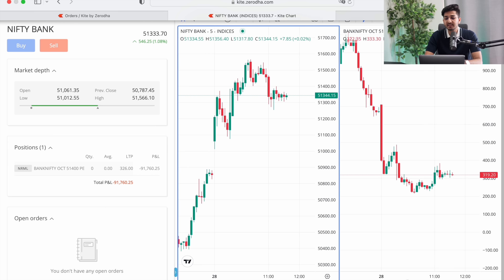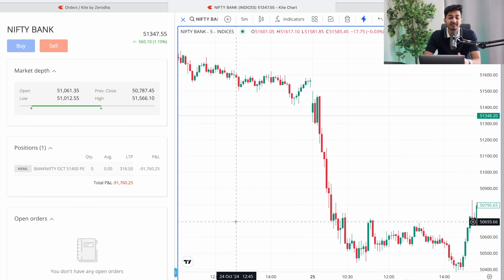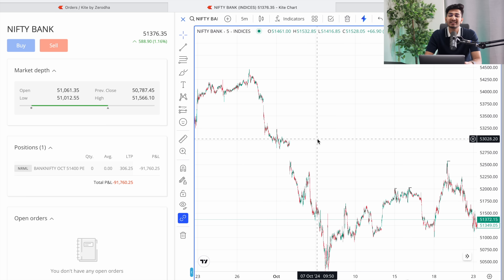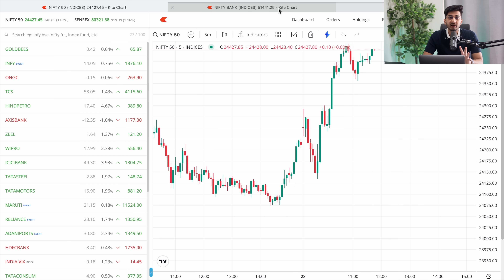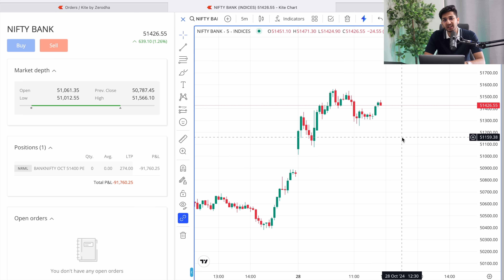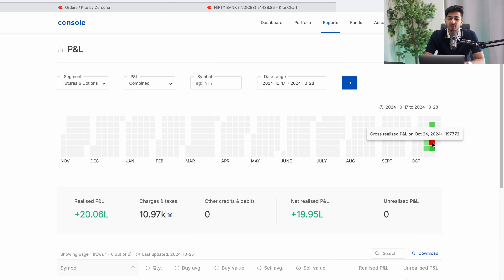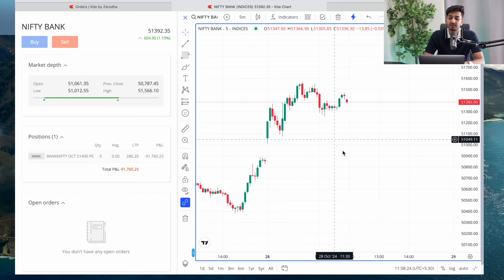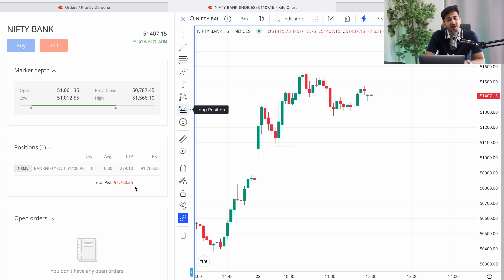Bank Nifty Options Trading Loss -91,760 | By Ayush Thakur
6 DAYS LIVE WEBINAR 2.0 WITH AYUSH THAKUR
Starting from 11th November 8.00 pm
6 months telegram access free in the course